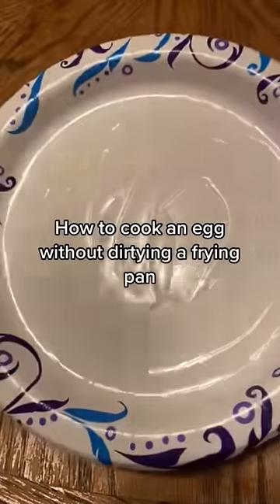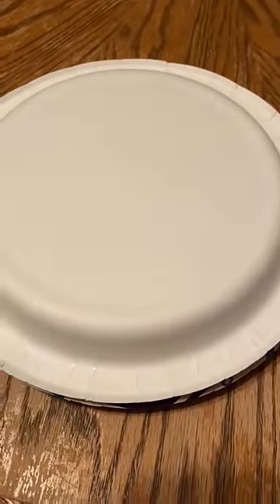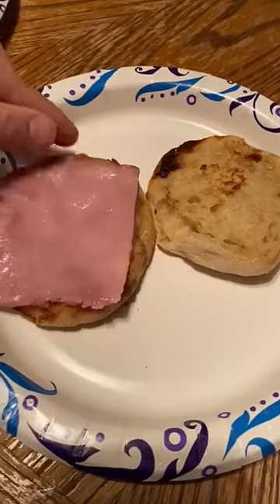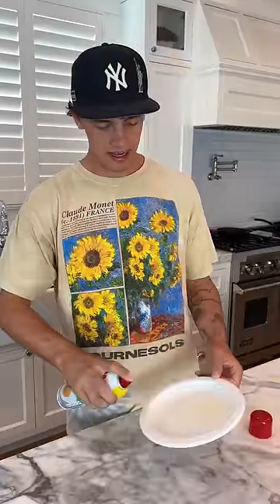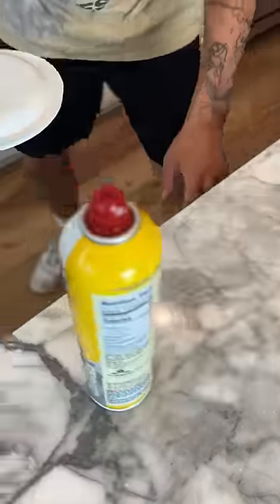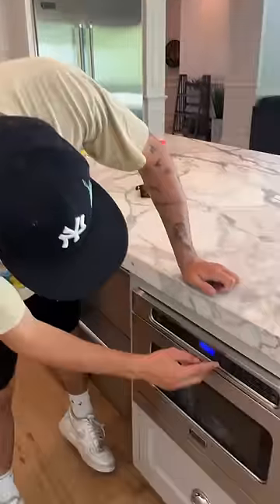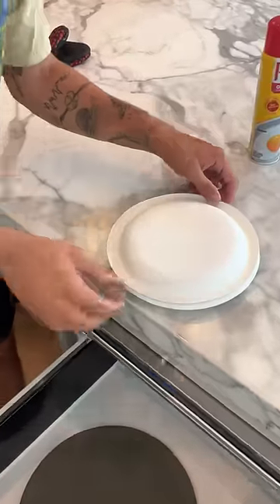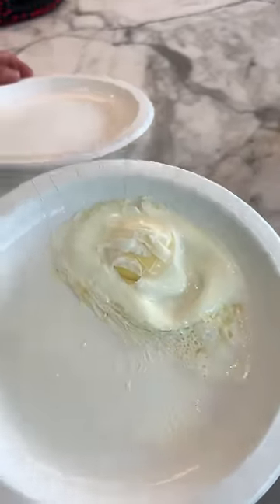The WEIRDEST way to cook an egg...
DO THESE EXPERIMENTS YOURSELF! 👇
CamsToys.com

Today I tried to microwave an egg! Hope you enjoy!

PRANK
GAME
HOME
AT HOME
DIY
FUN
TIKTOKERS
SODA
COKE AND MENTOS
EGG
Satisfying TikTok
DIY
Do it yourself
Homemade
DROP TEST
100 mini balloons
Balloons
SODA
soda
coke
coke and mentos
magic
magic trick
party trick
easy magic
Prank
mom
pranks
moms
comedy
mom fails
Mansion
Hide & Seek
Big house
Charli damelio
Addison Rae
TikTokers
TikTok Drama